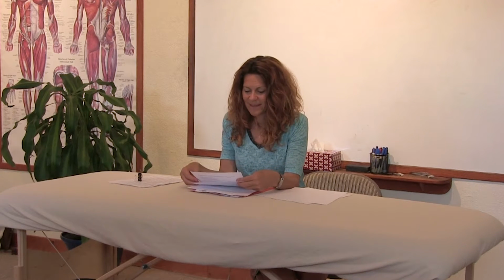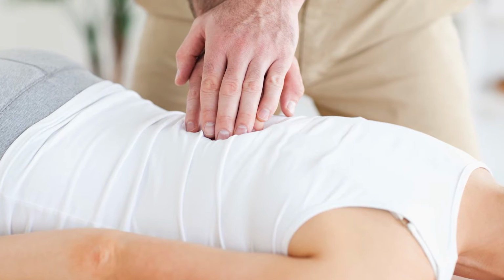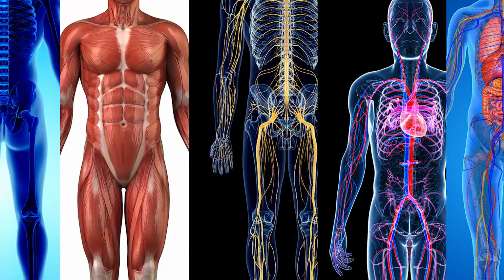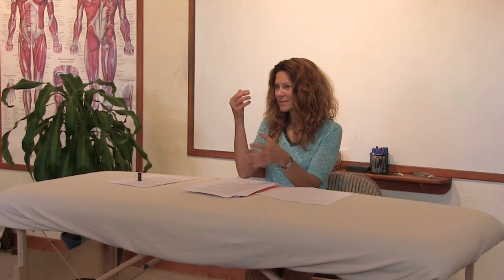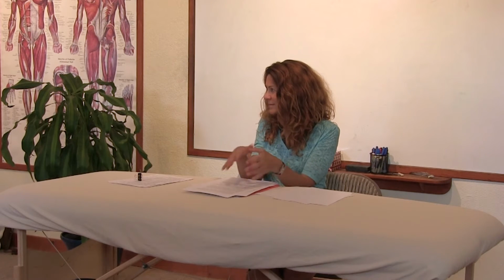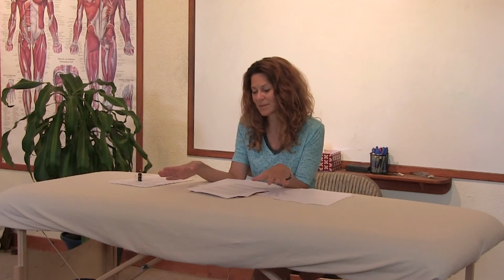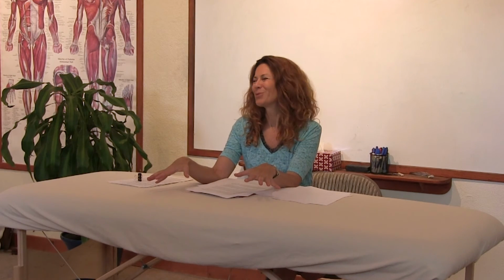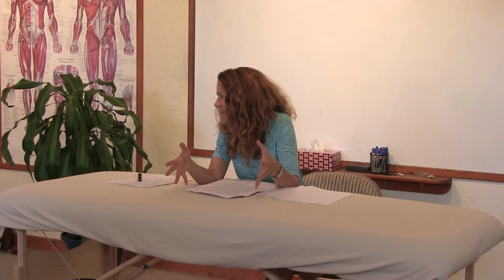Finding and Holding Barriers | Mastery Moments on Myofascial Release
FINDING AND HOLDING BARRIERS

Finding and holding barriers is what makes myofascial release different from all other interventions. Holding at the barrier allows the fascial system to reconfigure itself back to healthier alignment.

As the tissue restriction releases, the holding of trauma, memories, or emotions release and this allows decompression of the tissue. The tissue then finds a more optimal resting place. The compressive pressure on the cells release, allowing expansion and restoration of their normal function.

For a FREE Myofascial Technique Training video taught through Lori Z.'s feminine perspective, follow the link to enter your email and receive a 13 minute video teaching the "Cross Hand Technique"